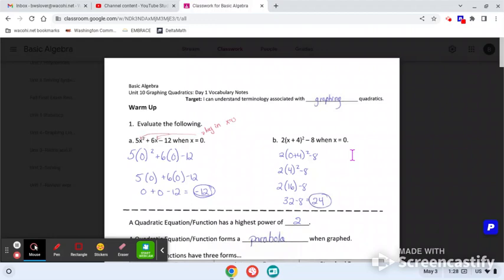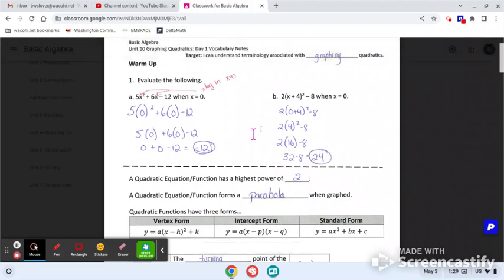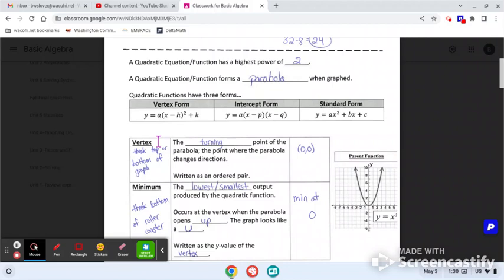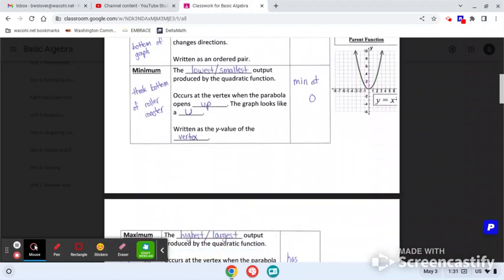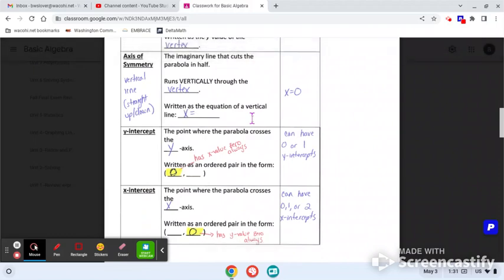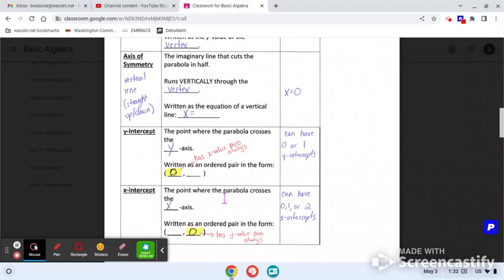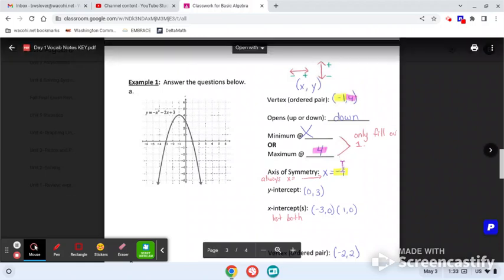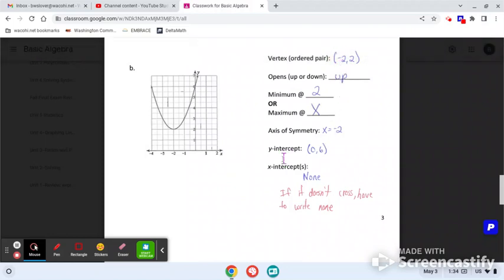Unit 10 Day 1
Basic Algebra: Basic Vocab for Graphing Quadratic Functions